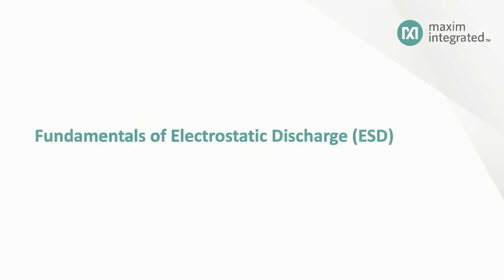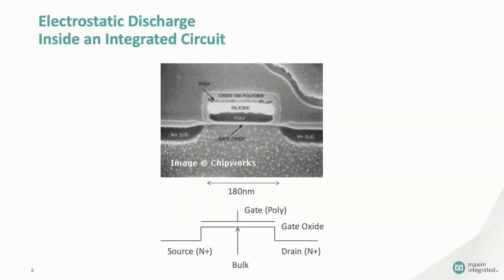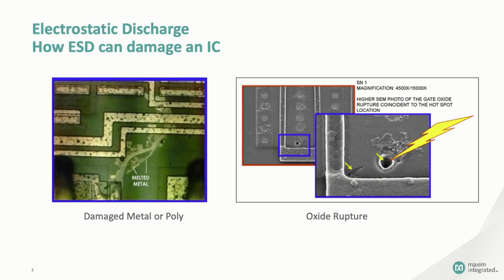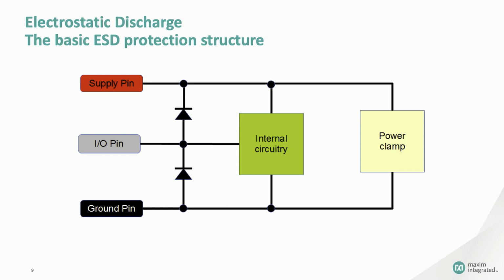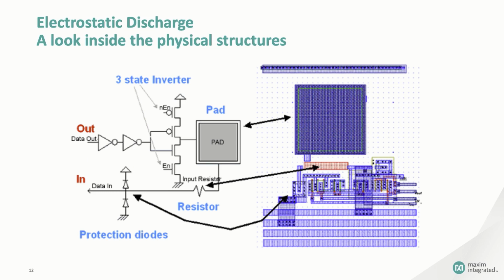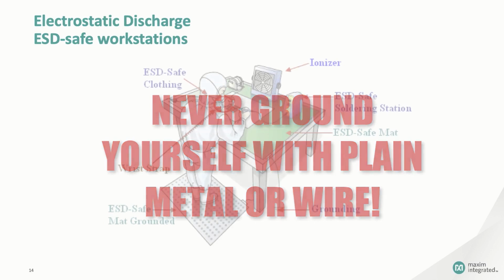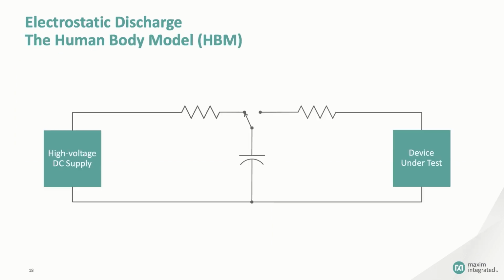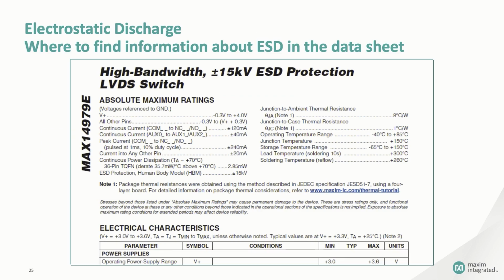Fundamentals of Electrostatic Discharge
Electromagnetic energy can cause unwanted effects such as electromagnetic interference (EMI) or damage, as with electrostatic discharge (ESD).

01:16 Electrostatic Discharge
03:39 ESD Impact on ICs
09:37 ESD IC Protection Structures
15:15 ESD Safety
19:27 ESD Models
25:32 Maxim's ESD Protection Information